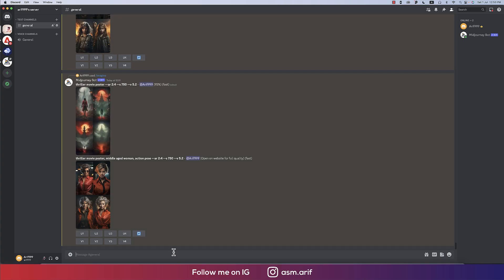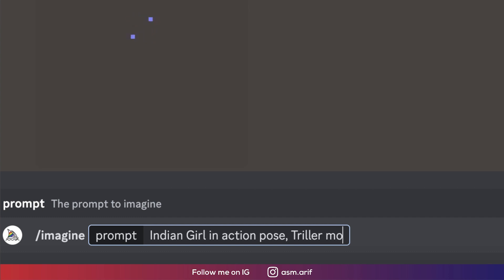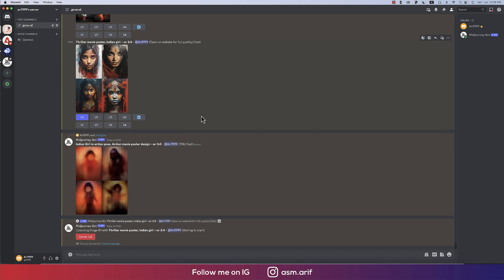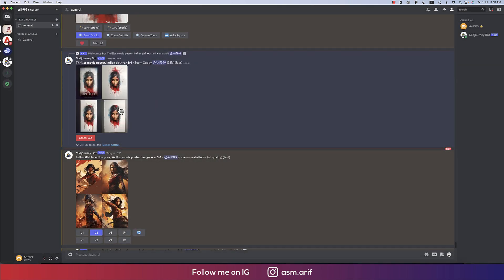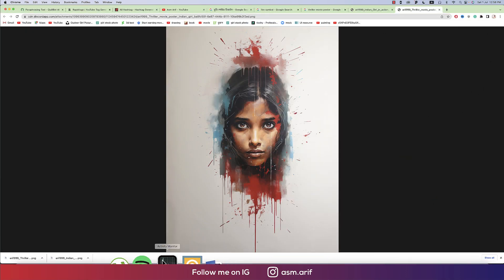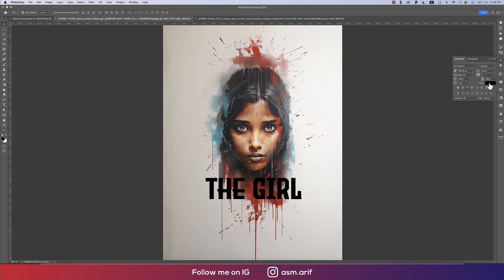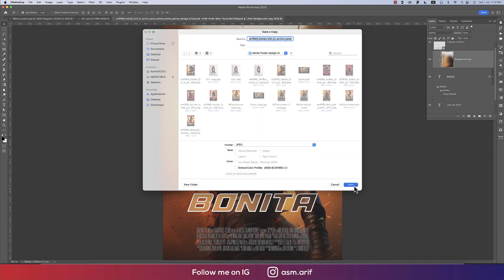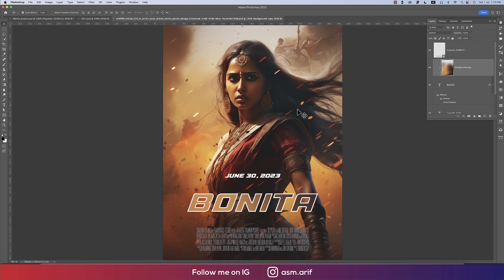🎬 Movie Poster Design with Photoshop and AI 🎥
Create stunning movie posters that captivate your audience! Learn how to combine the power of Photoshop and Artificial Intelligence to bring your design ideas to life. 🖌️🤖

Join us in this exciting tutorial where we'll guide you step-by-step through the process of designing a movie poster using Photoshop's creative tools and AI-powered plugins. 🌟✨

🔹 Discover the secrets of effective movie poster design
🔹 Unleash your creativity with Photoshop's powerful features
🔹 Harness the potential of AI to enhance your designs
🔹 Learn how to integrate stunning visuals and captivating fonts
🔹 Perfect your poster for various platforms – print or digital

Don't miss out on this opportunity to level up your design skills! 🚀 Watch the full tutorial on our YouTube channel now.